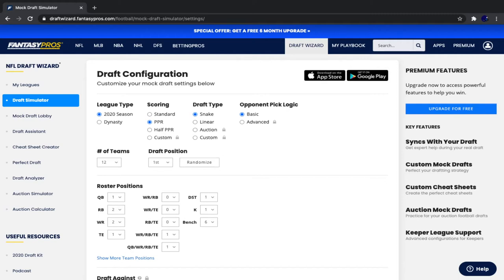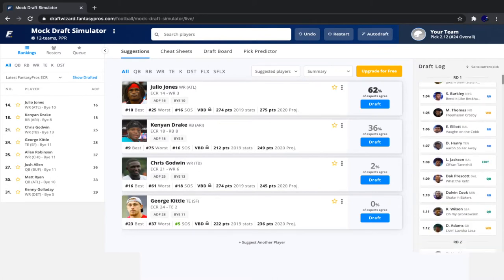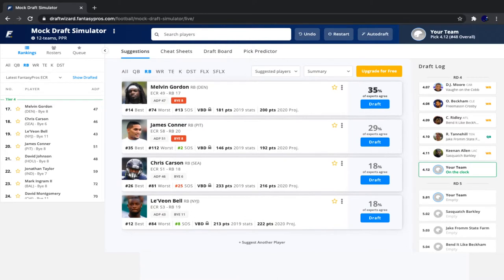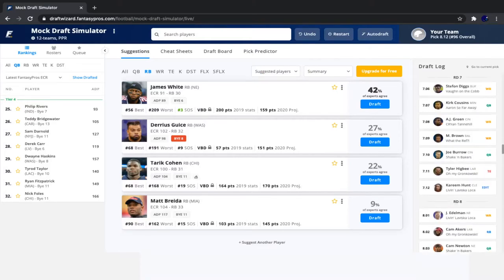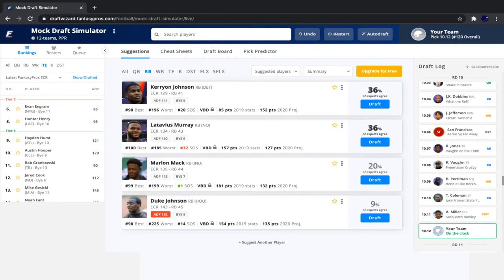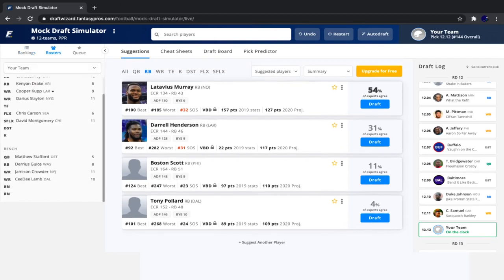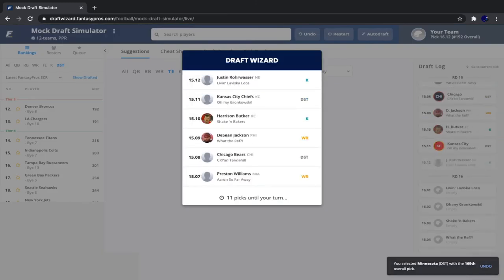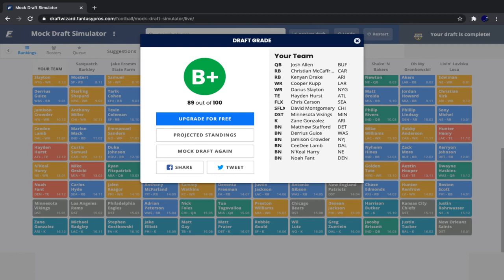2020 Fantasy Football (SUPERFLEX/2QB Mock Draft) | 1st Pick | 12 Team PPR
In this video, I do a 12 team PPR SuperFlex/2QB mock draft (2020) from the first overall pick. This mock draft is done on the "Draft Wizard" feature on FantasyPros.com. In this mock draft, I talk about player analysis, draft strategy, and much more!